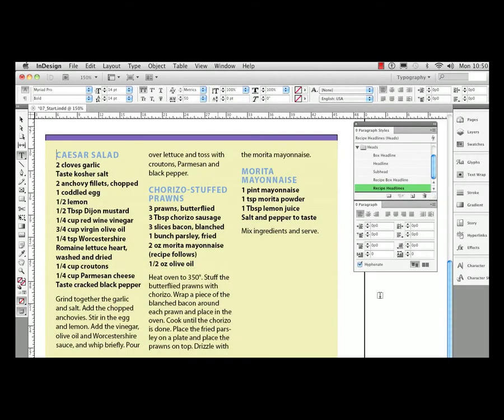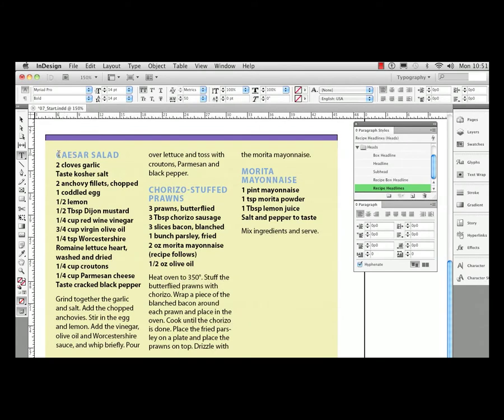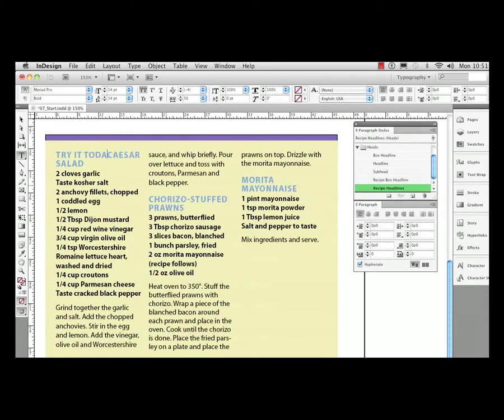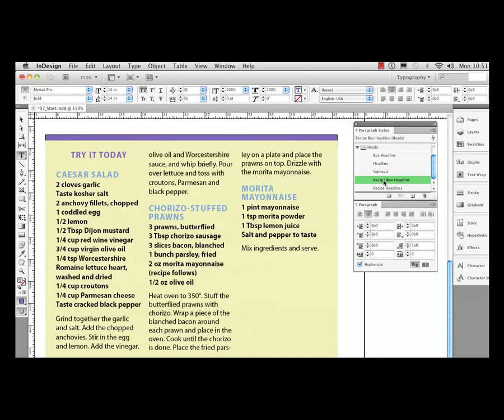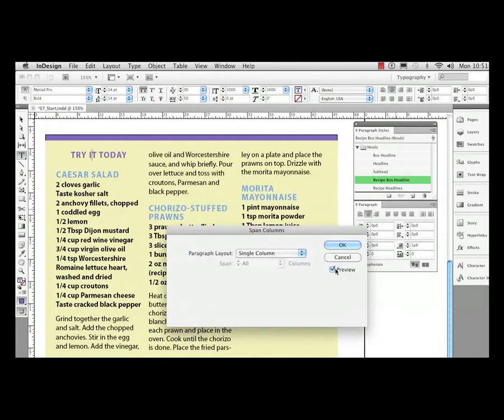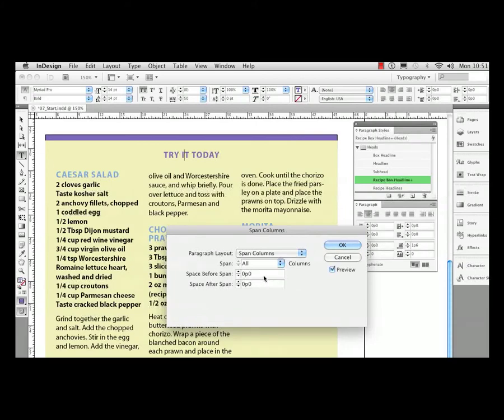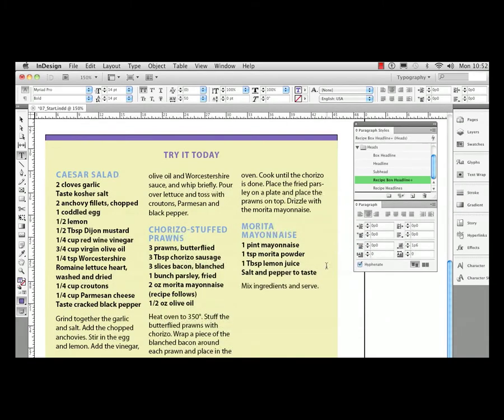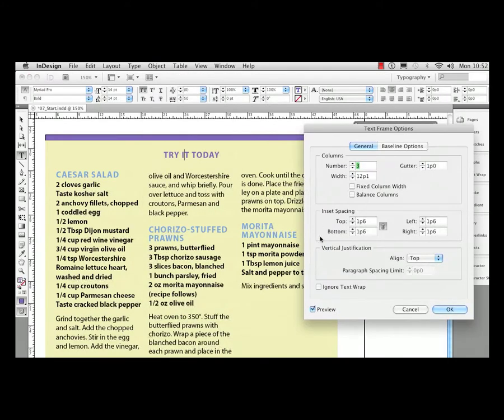Spanning Text Headlines & Balancing Columns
A brief overview of the text spanning and balancing column feature within Adobe InDesign CS5.